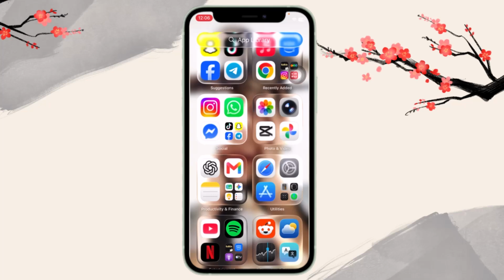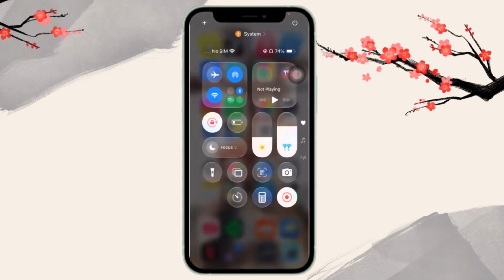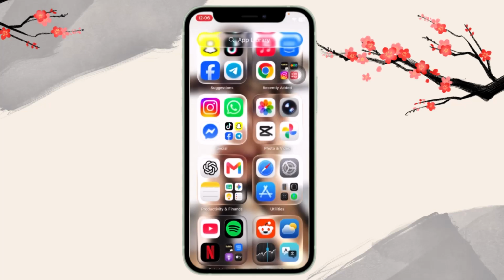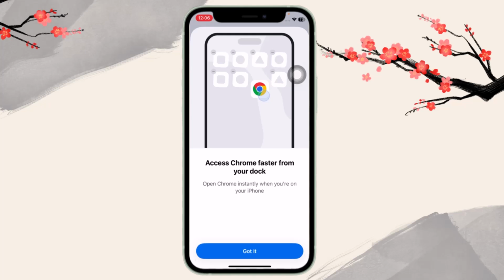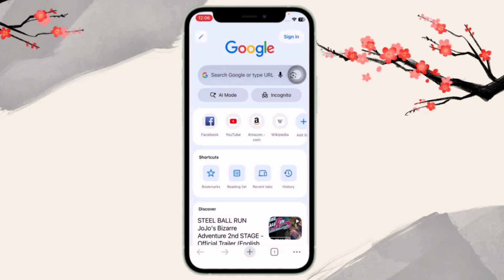How to Fix Chrome Connection & Loading Errors (2026) | Google Chrome Not Loading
Having Chrome connection or loading errors? In this video, you’ll learn how to fix common Google Chrome problems when websites won’t load, Chrome says there is no internet connection, or pages keep loading without opening.

We’ll cover practical troubleshooting steps including checking your internet connection, restarting Chrome, restarting your device, clearing Chrome cache and cookies, checking proxy settings, disabling problematic extensions, updating Chrome, and trying Incognito Mode.

You’ll also learn how to fix common Chrome errors such as “This site can’t be reached,” “ERR_CONNECTION_RESET,” “ERR_CONNECTION_REFUSED,” DNS-related errors, and pages stuck loading.

If Chrome works on one website but not another, we’ll show you how to determine whether the issue is with Chrome, your internet connection, DNS settings, the website itself, or a browser extension.

This guide covers Chrome troubleshooting on Windows, Mac, Android, and iPhone, with platform-specific steps where applicable.